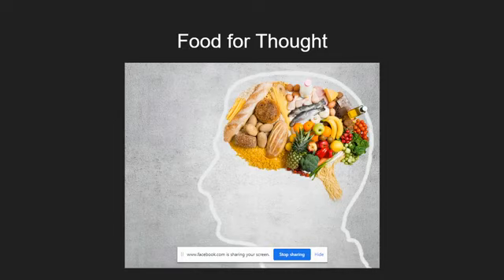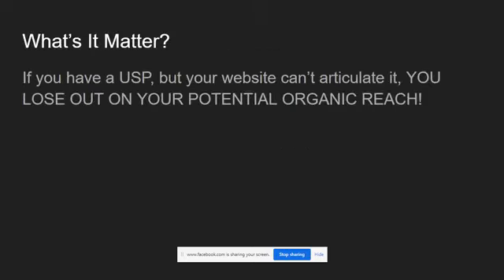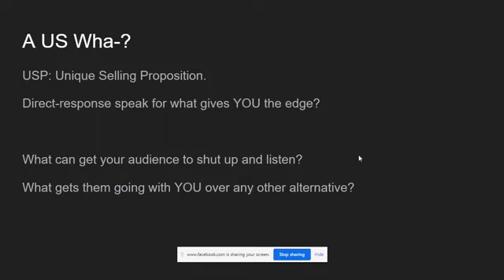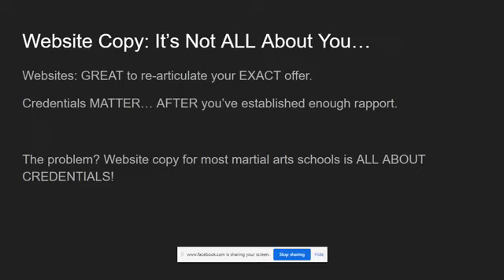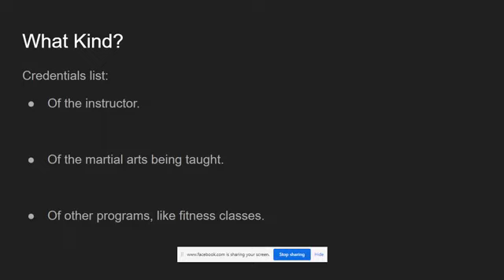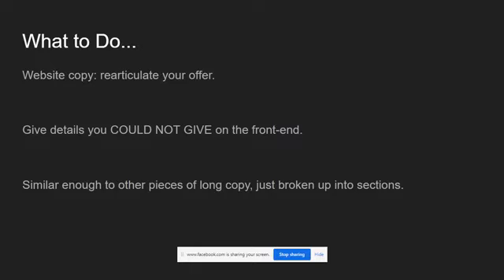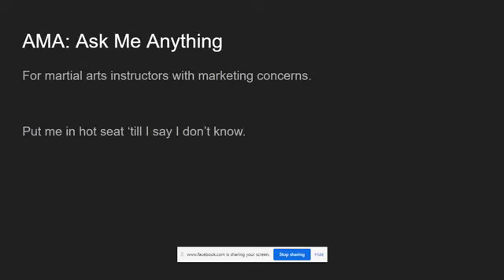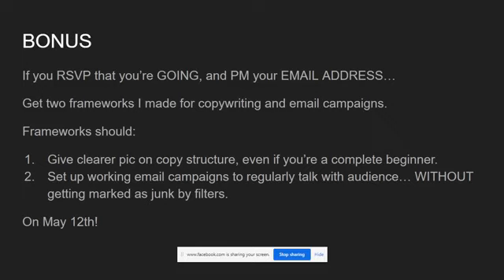Does Your Website Look Different Enough To The General Public?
If you're like most other martial arts instructors in business for themselves, probably not...

... but that's okay, because NO ONE told you how to seriously differentiate yourself.

And that's what this video's about!